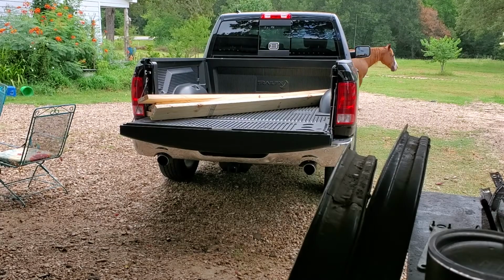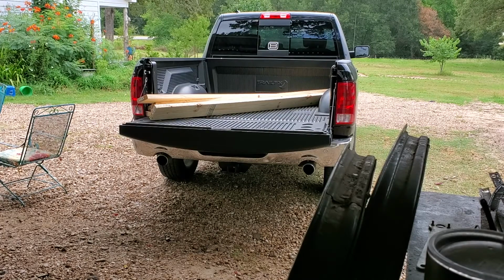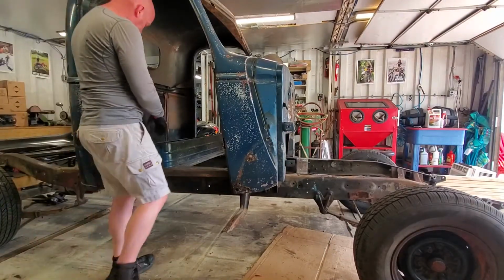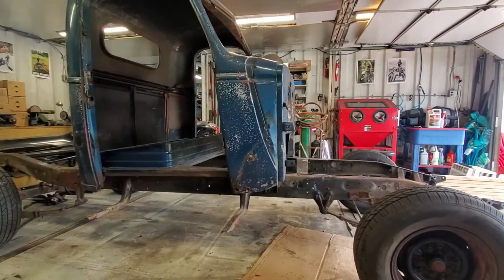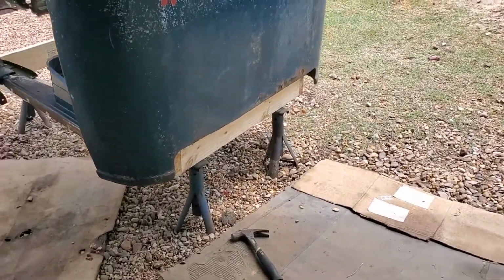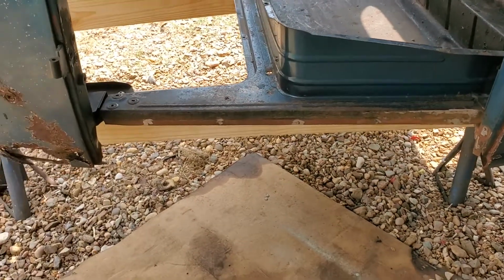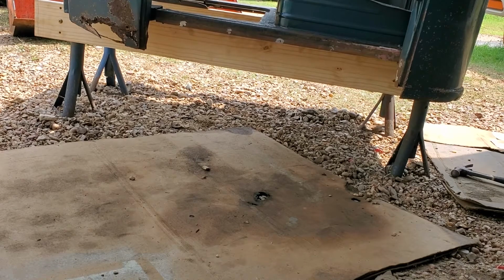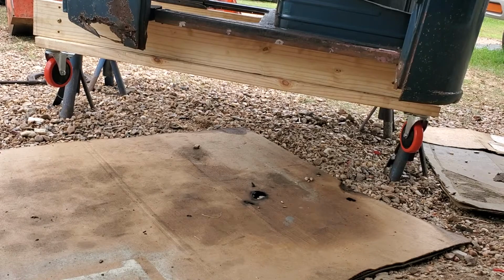1941 Chevy Truck Restoration, building a wood frame to hold the cab.